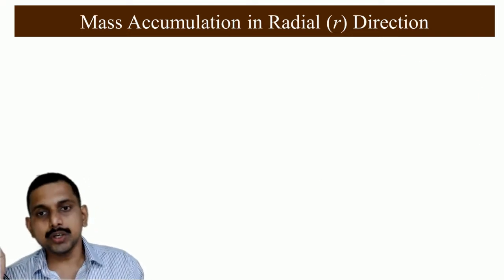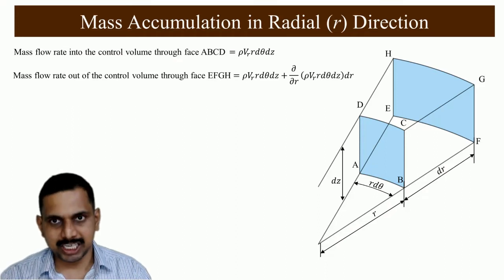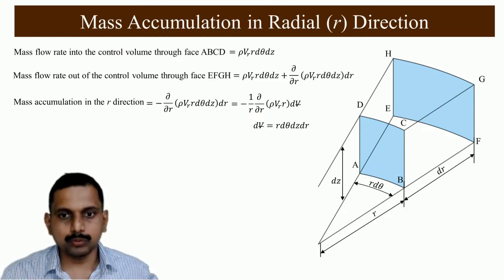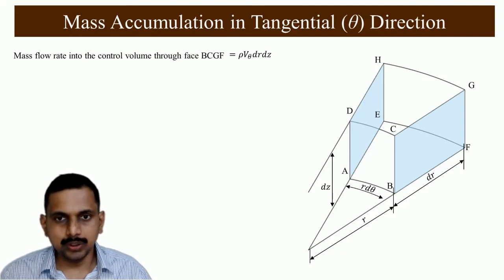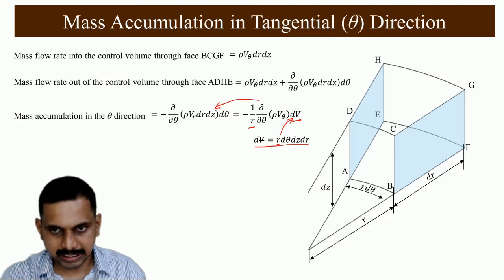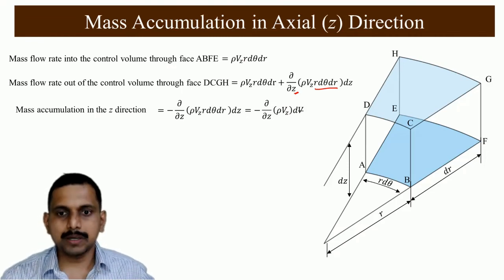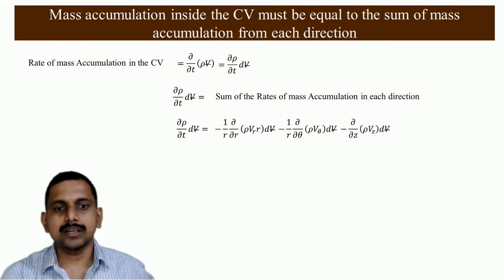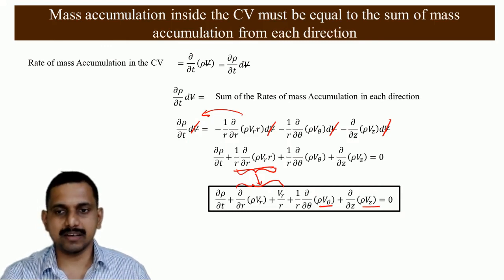Continuity Equation in Cylindrical Coordinates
This video is part of Chapter 3- Fluid Kinematics.The playlist of this video series is

This series will also help undergraduate students to prepare for their University exams.
APEX is an institution providing classroom coaching for GATE in Mangalore, India.